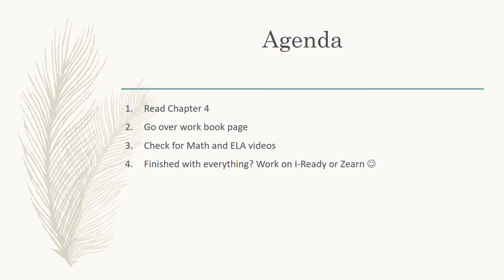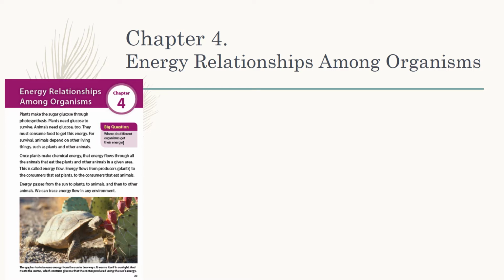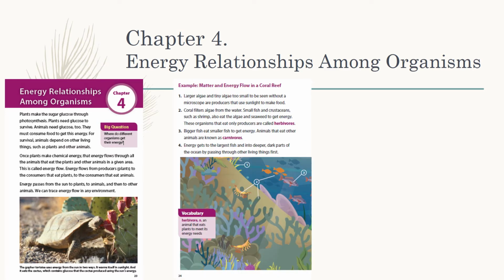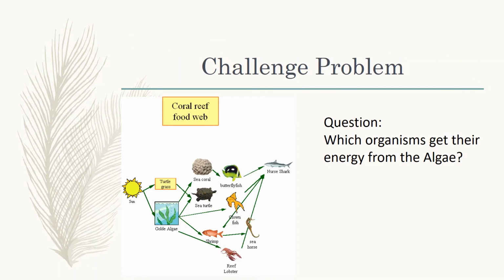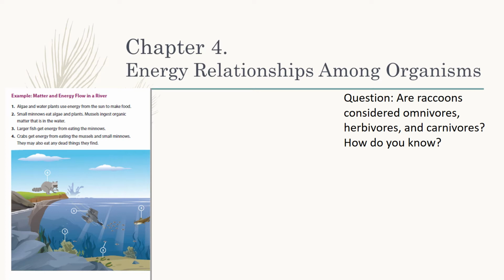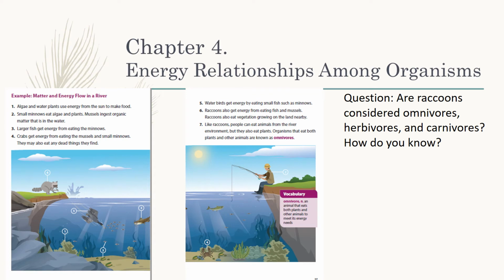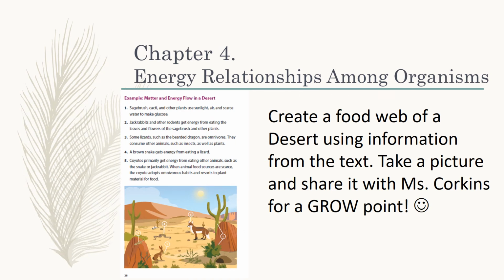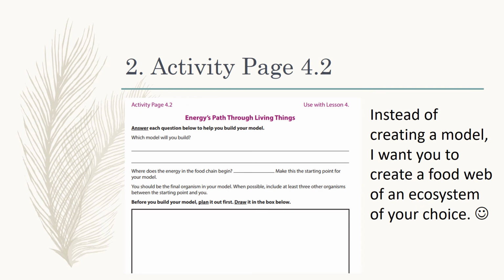Science. Chapter 4. 3.23.2020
In this video, Ms. Corkins reads about energy relationships among organisms in different ecosystems.